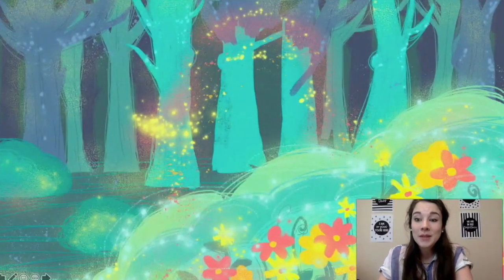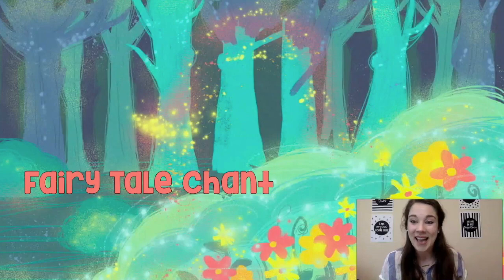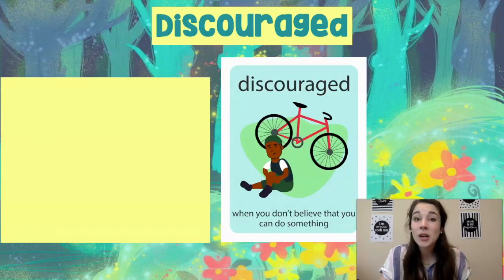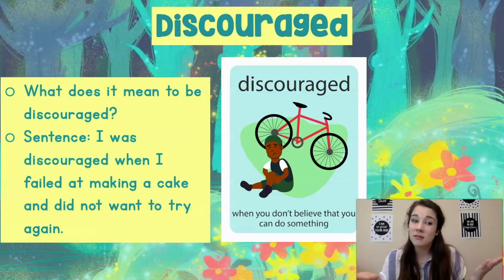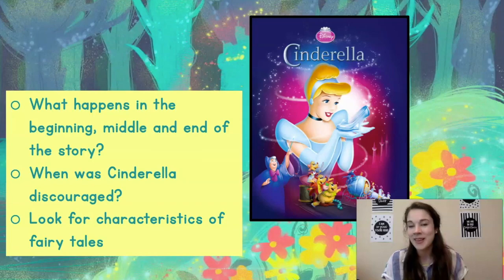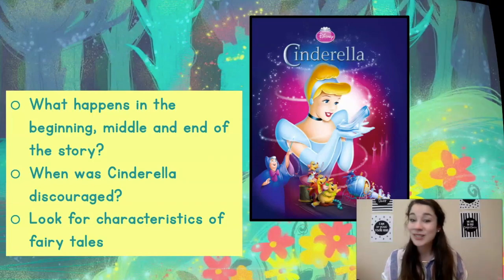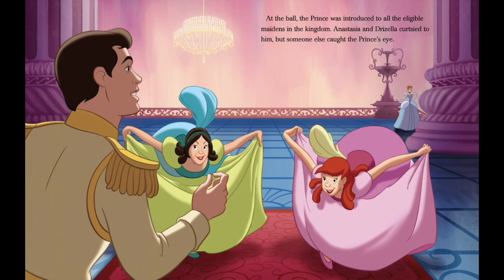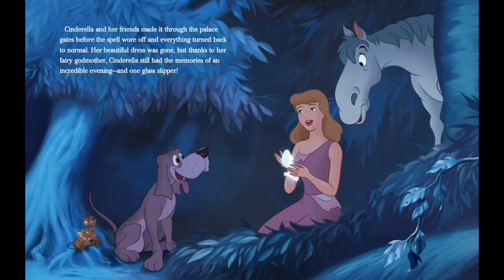KinderandFirst_5.26.20_ReadAloud